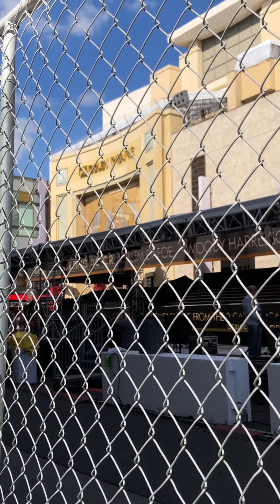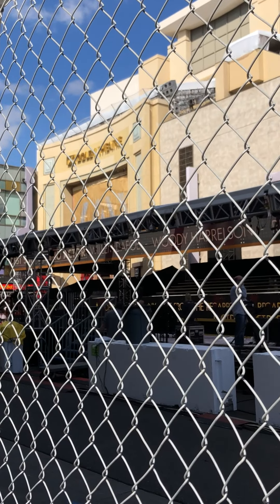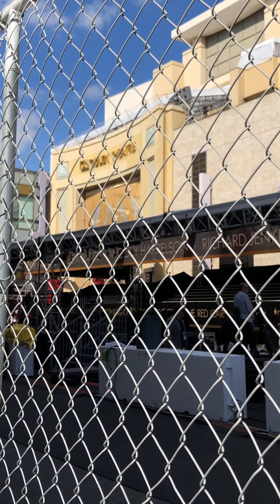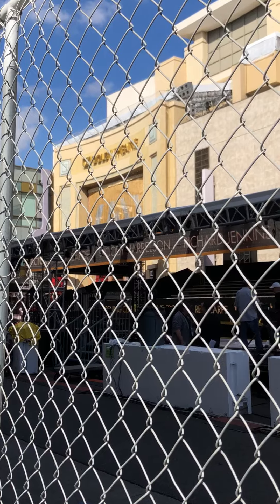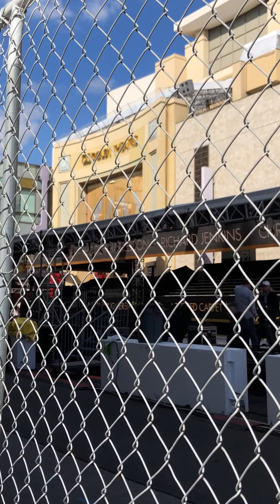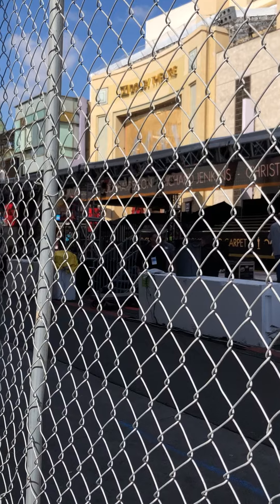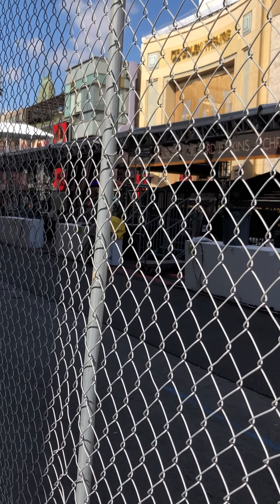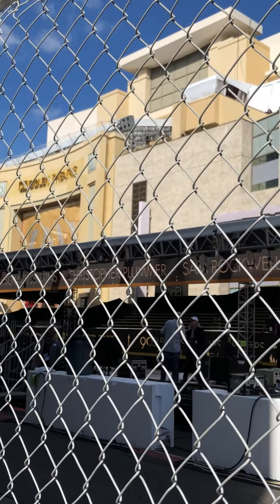Fan Experience - Oscar Red Carpet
The area surrounding the Dolby Theatre is fenced in while crews set up for the Oscars. You can walk by and get a peek at the red carpet days before, but the area is completely restricted on Oscar Night.

Catherine R. Lester is an experienced Academy Awards fan bringing others closer to the Oscar action. Her video series is dedicated to revealing tips and tricks for an enriching fan experience.

She is the author of "Academy Awards Excitement: How To Do Oscar Night Right.